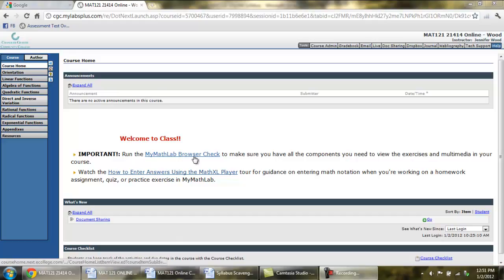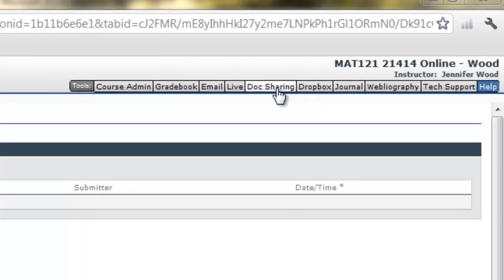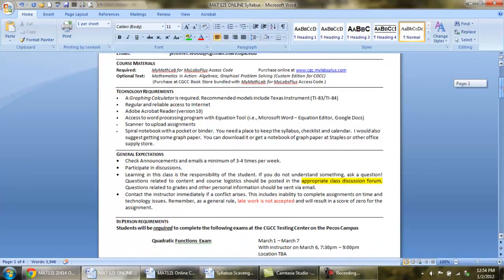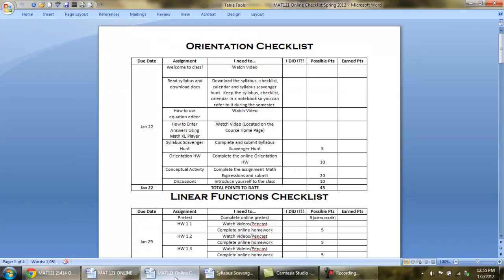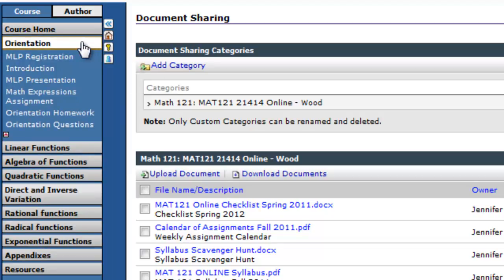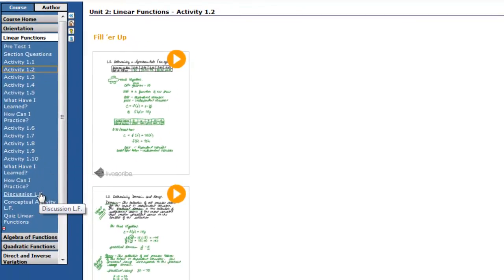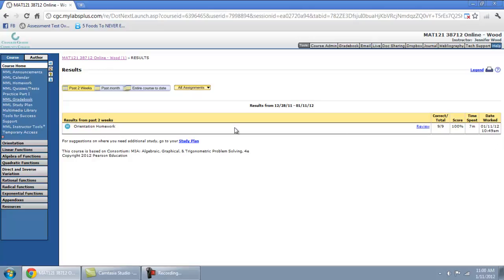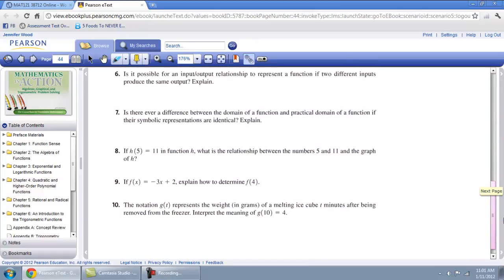Welcome to Intermediate Algebra